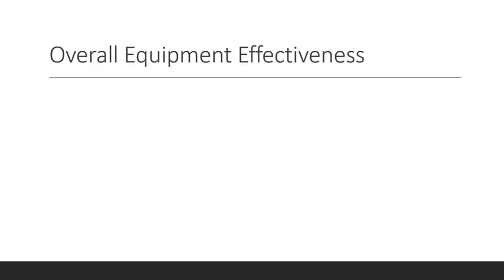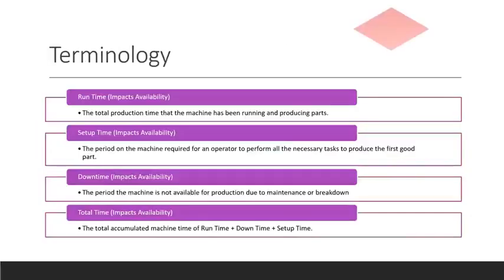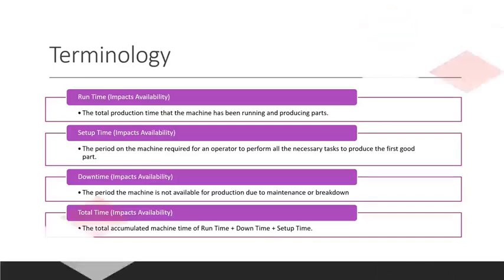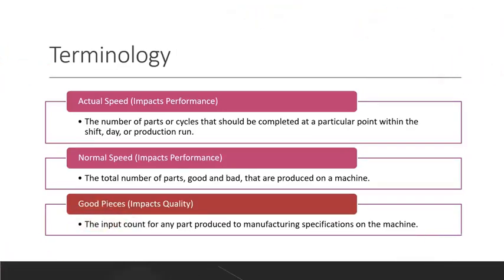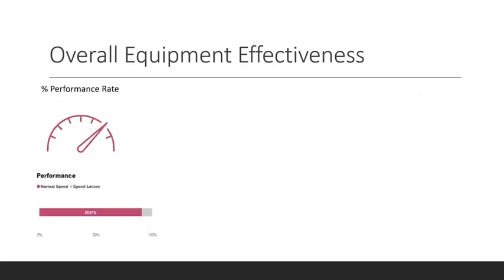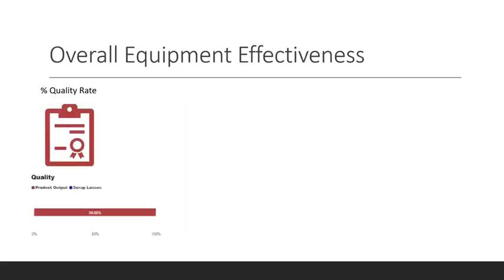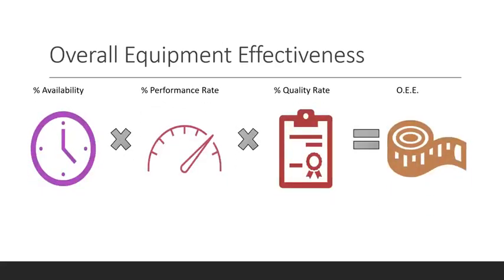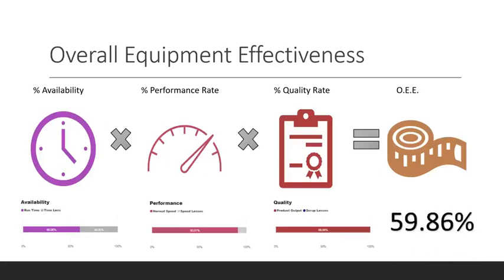What is OEE Overall Equipment Effectiveness ?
OEE LeanManufacturing TPM ContinuousImprovement OperationalExcellence Productivity leanmanufacturing leanmanagement maintenancejobs kpi Lean Kaizen Gemba PokaYoke Kanban 5S ContinuousImprovement OperationalExcellence MotiveSkill world